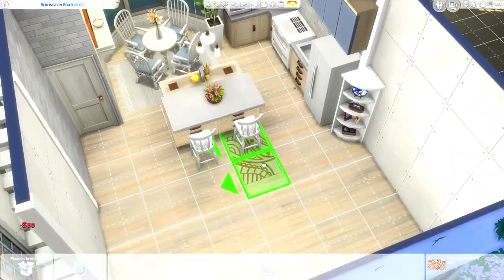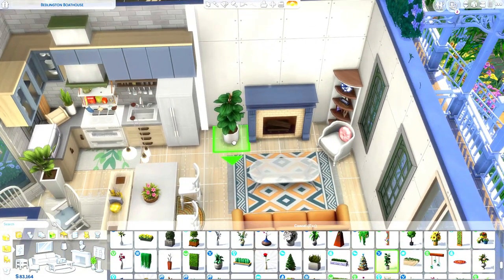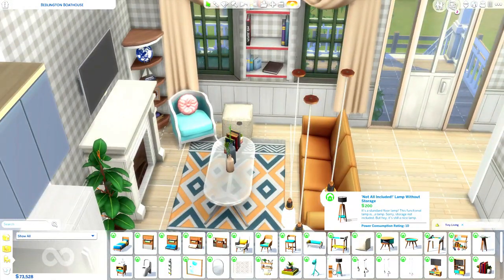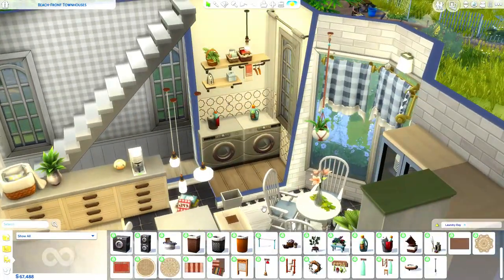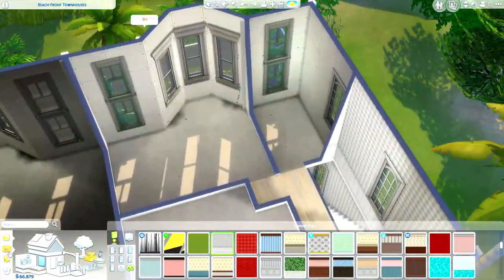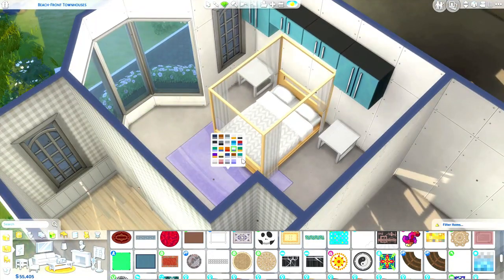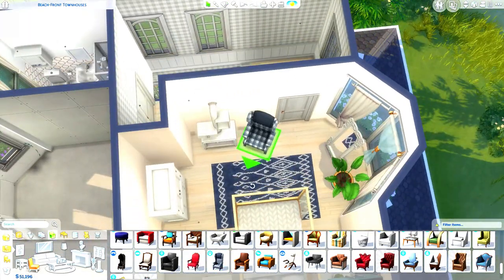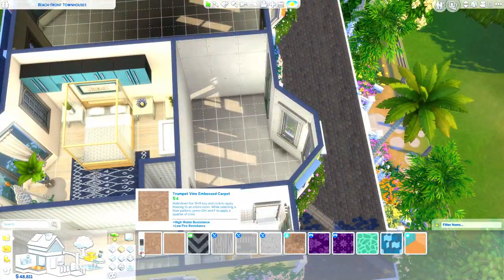Beach-Front Townhouses 🌴 || The Sims 4 Speed Build (No CC)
Located by the sea, these 2 townhouses are perfect for Sim families who enjoy stunning views and houses with character! Each townhouse features 2 bedrooms, 1 bathroom, a laundry room, and a cosy kitchen/living area.